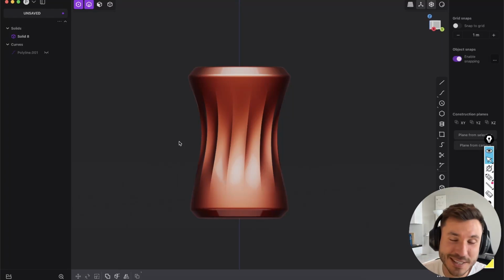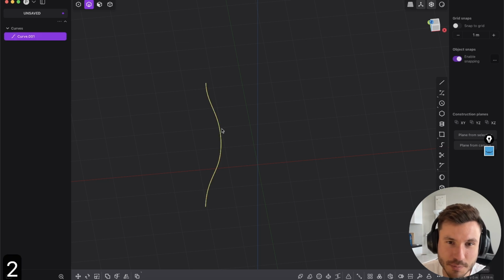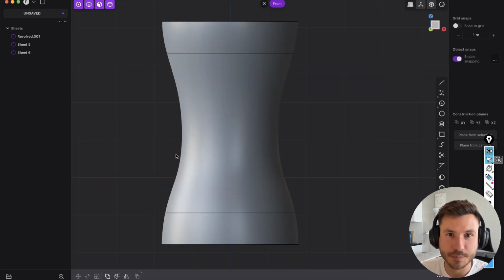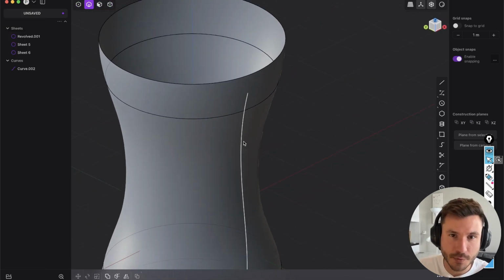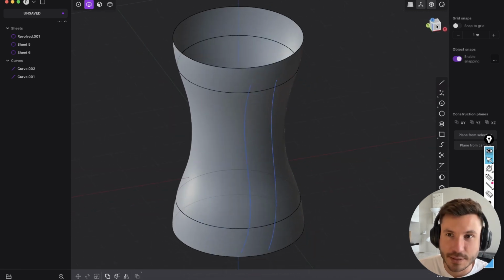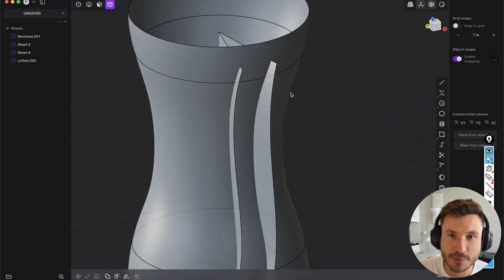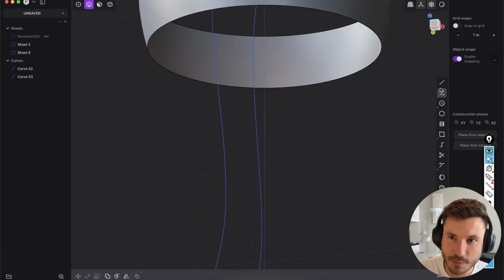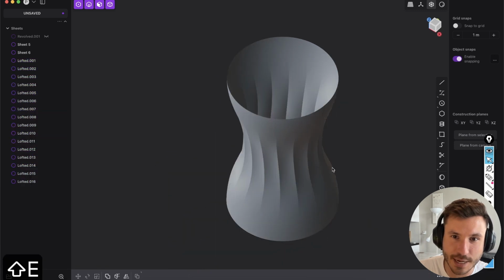Organic Swirly Surface Modeling Exercise | Plasticity Tutorial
✅ Master High-Quality Surface Modeling in Plasticity with this course

📚[PDF Download]
Surface Modeling Guide + Plasticity Shortcuts:

In this Plasticity tutorial, I will guide you through the process of creating a unique and intricate 3D shape using basic surface modeling techniques. These skills are invaluable for complex projects such as product design. As an example, I'll reference my detailed helmet surface modeling course, which employs similar methods, and also offer a bonus beginner's course covering all the essentials like tangency and G1 continuity. Let’s dive into creating an intriguing design from scratch and enhancing your 3D modeling capabilities in Plasticity.

⌚ Timestamps
00:00 - Introduction to the Tutorial and Overview of What You Will Learn
01:00 - Starting with Basic Shape Creation and Surface Modeling Techniques
02:25 - Techniques: Cutting and Refining the Model
06:06 - Detailed Explanation of Radial Array Application and Tips for Precision
11:01 - Final Thoughts and Additional Resources for Learning Surface Modeling

▼ Useful Links ▼